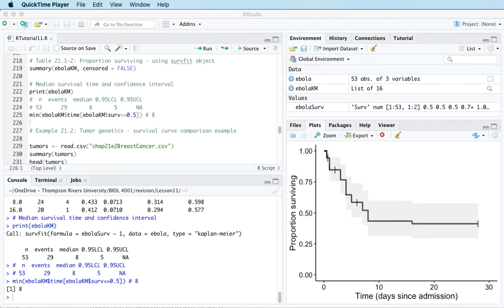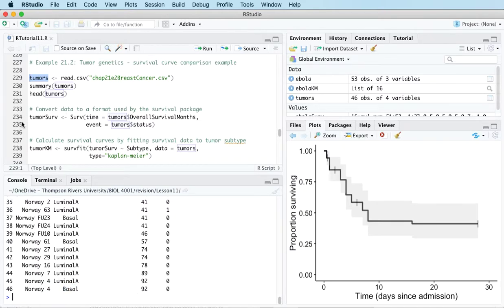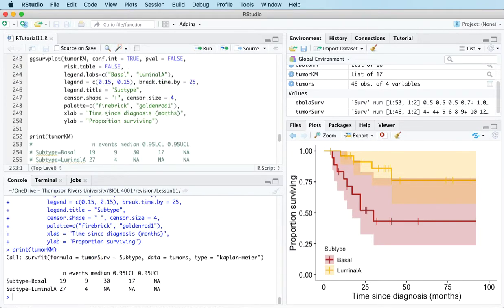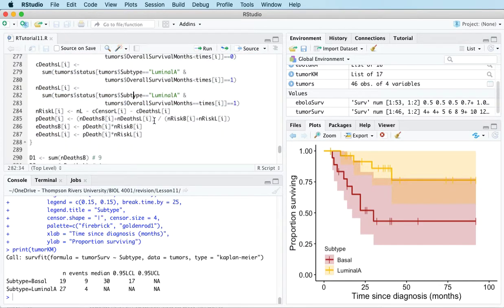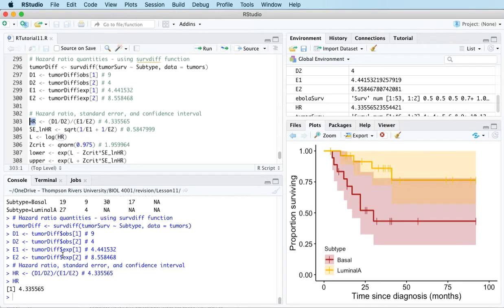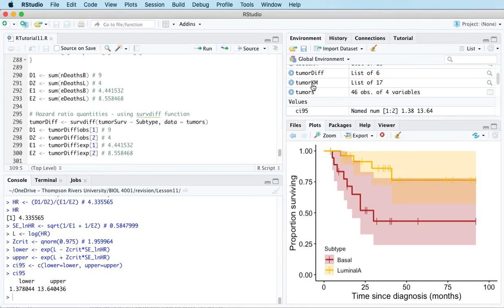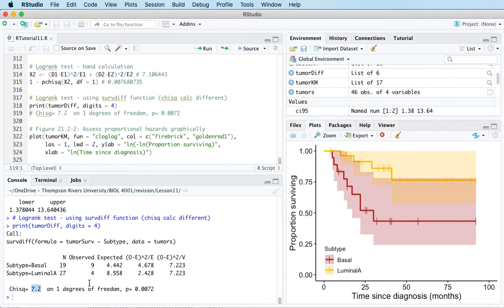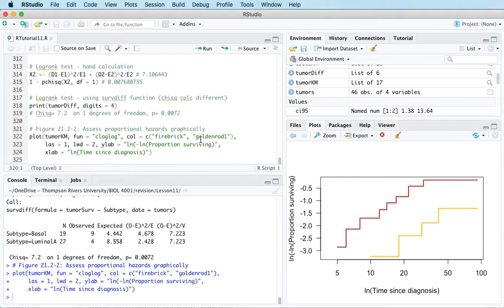11e: Survival analysis of two groups